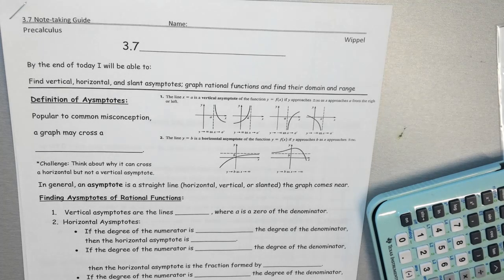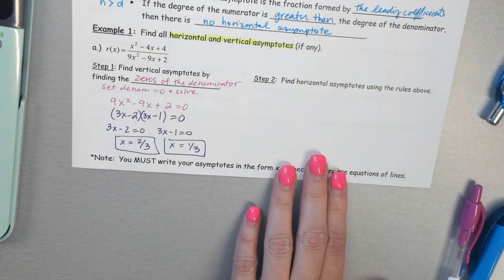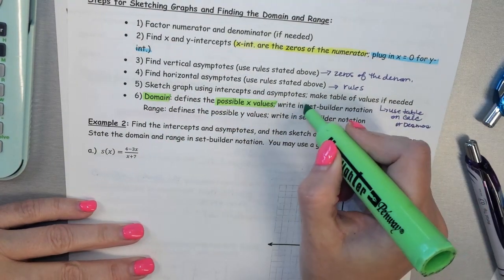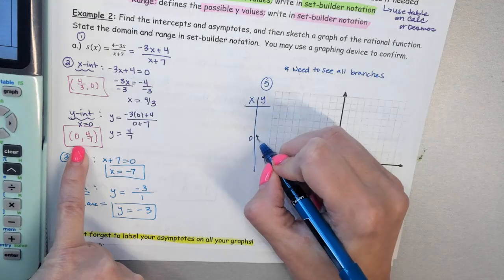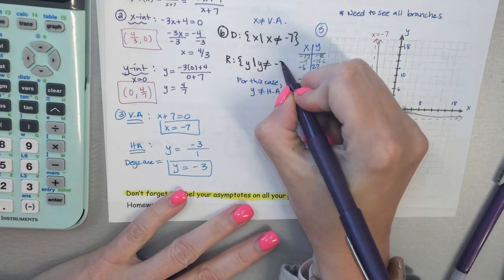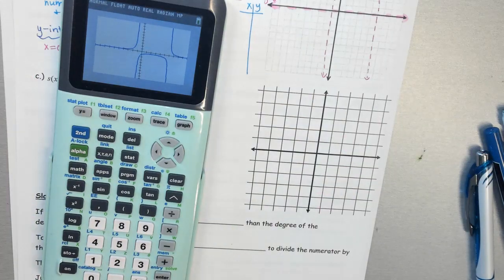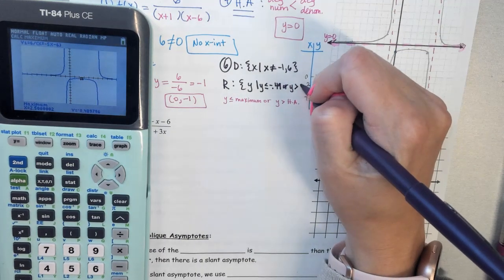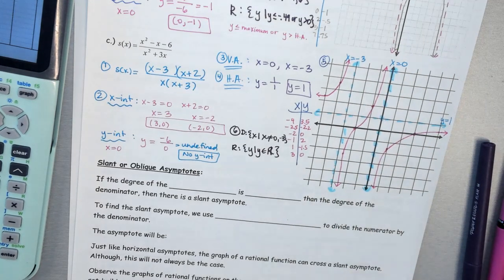3.7 - Rational Functions Day 1 Precalc